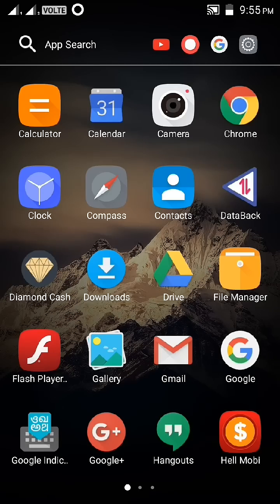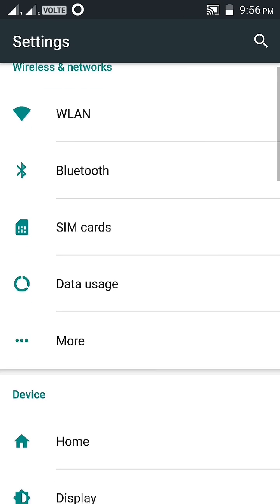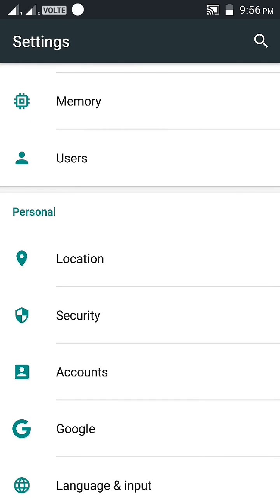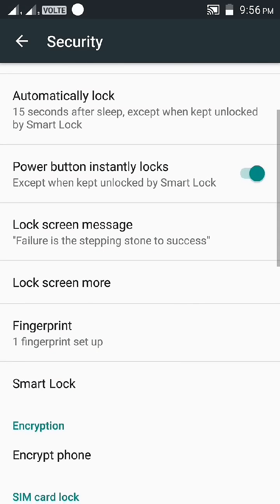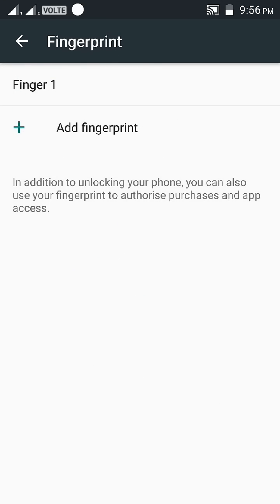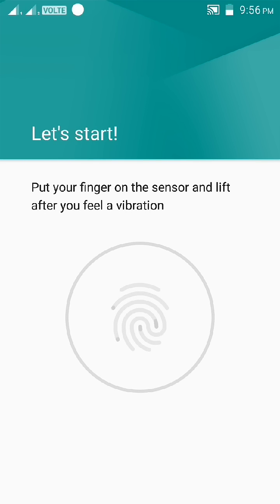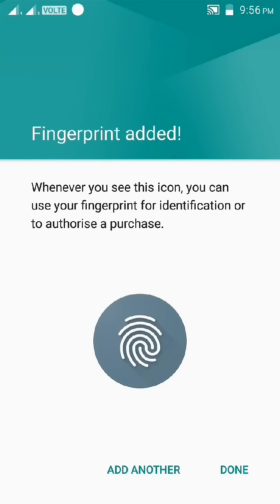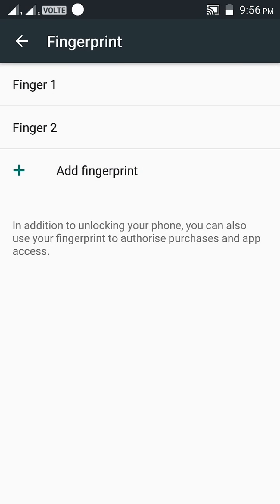How to add fingerprint sensor in Android smartphone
touch id,     iphone 5s,     fingerprint sensor,     apple,     iphone 5,     fingerprint,Lenovo mobile